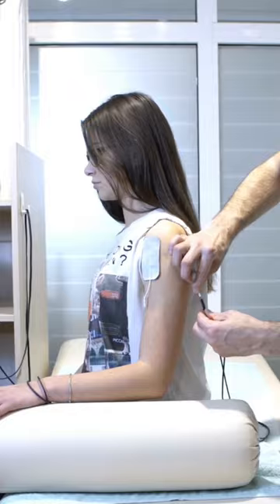Amazing healing tips😵